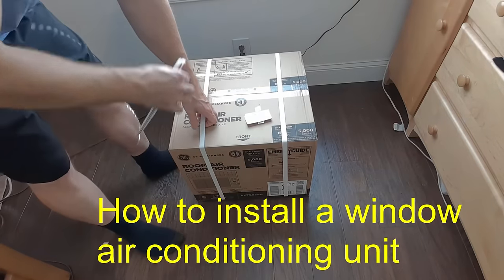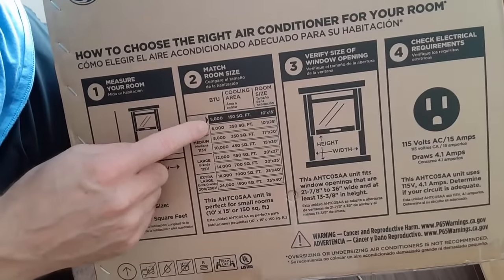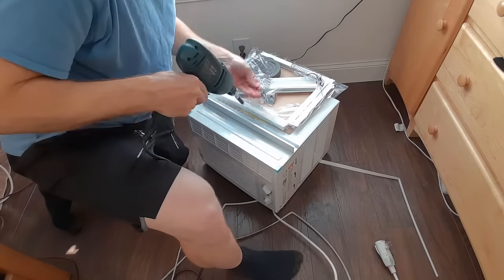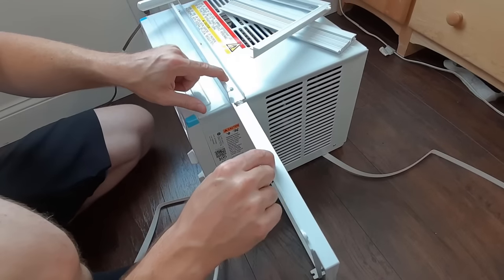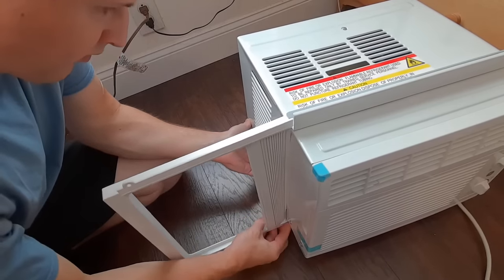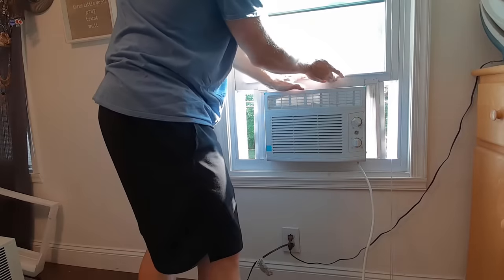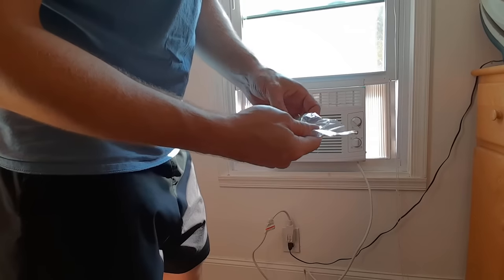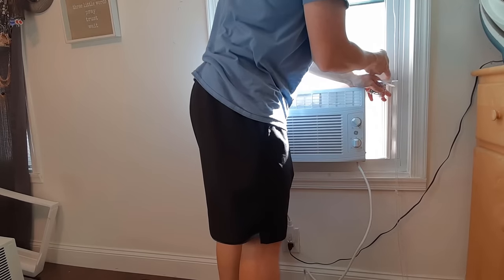How to Assemble and Install a Small Window AC Unit (5000 / 6000 BTU)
See how to quickly and easily assemble and install a GE 5,000 BTU Window Air Conditioning (AC) Unit.
GE 5,000 BTU Window AC
Caution: Metal fins on the back of the AC unit are sharp and can easily cut you!